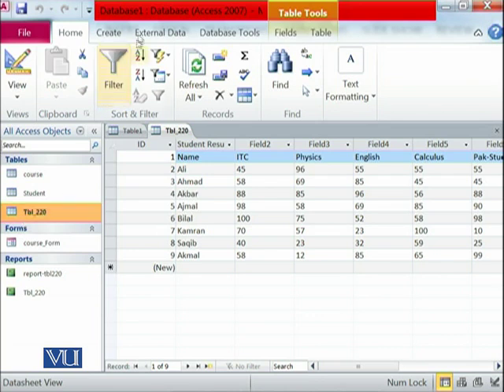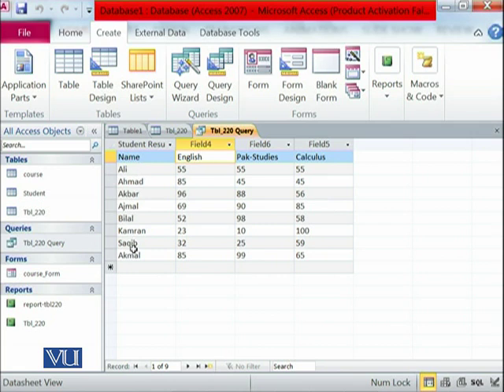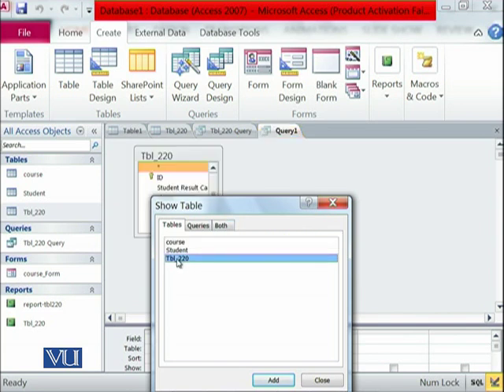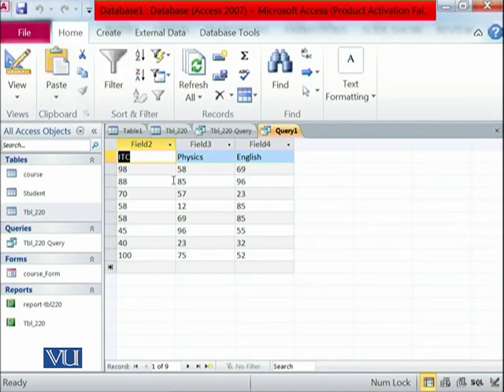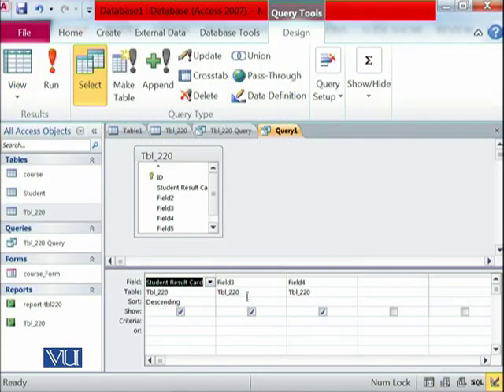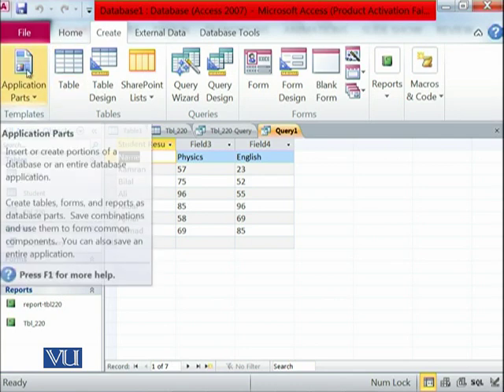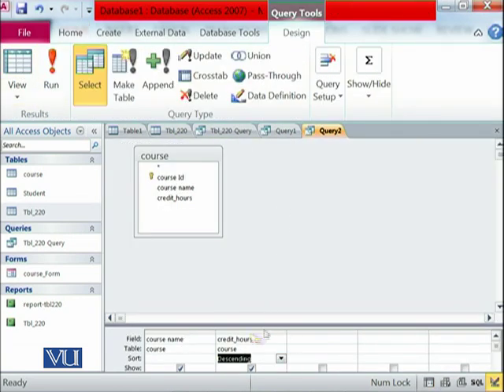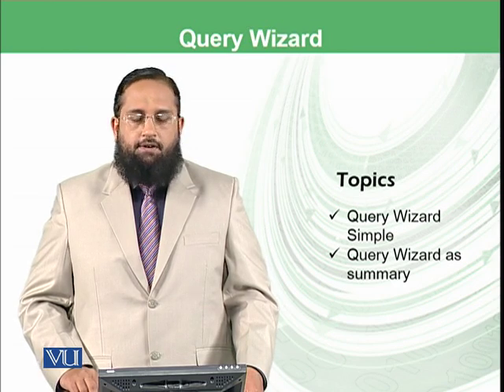MS Access: Query Wizard and Query Design | Introduction to Computing | CS101_Topic229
Topic-229. MS Access: Query Wizard and Query Design
By Dr. Tanveer Afzal